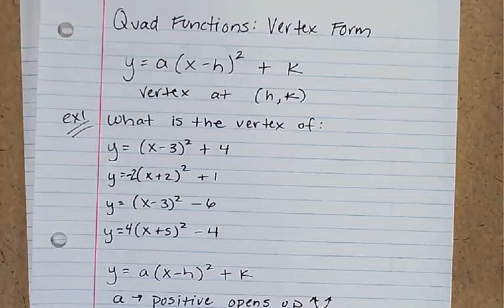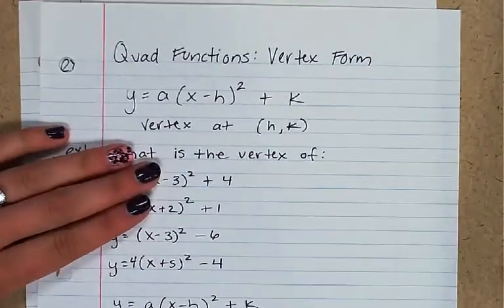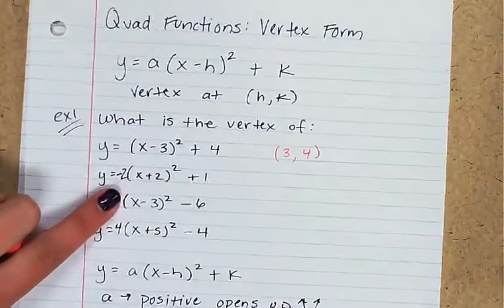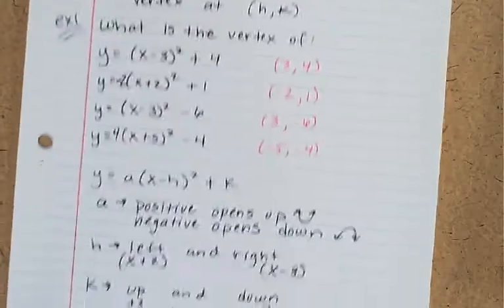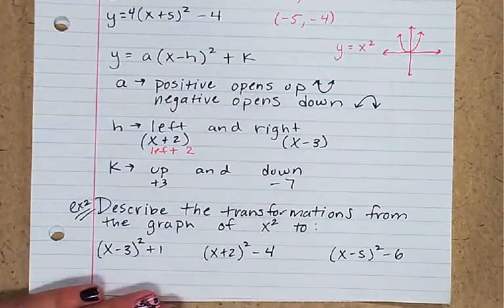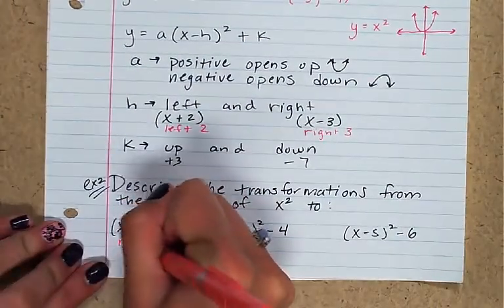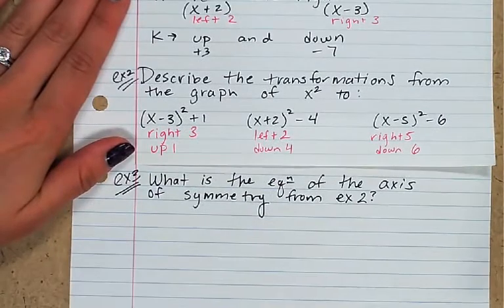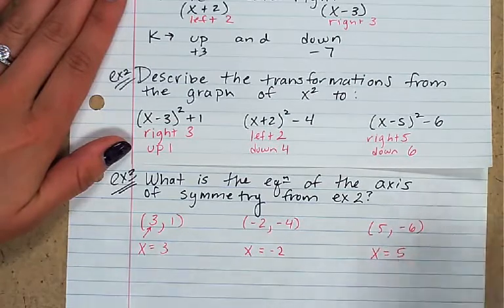Quad Functions Vertex Form A1.mp4